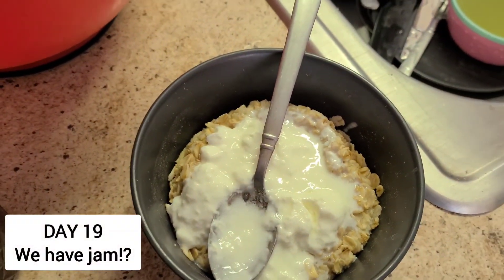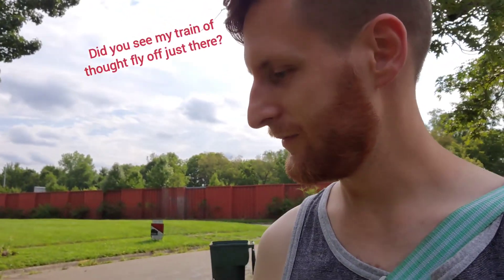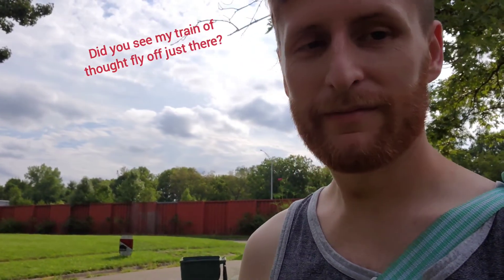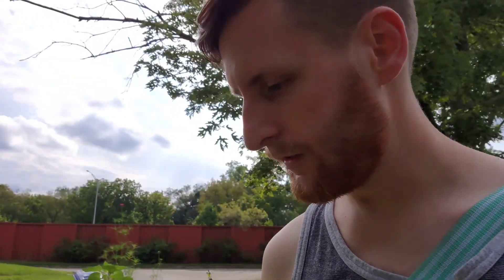Only Eating from an Urban Garden: Day 19: We have Jam?!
In October of 2021, we received a massive batch of grapes. I mean massive. And we made more jam then we would ever know what to do with. Well it wasn't till today that I remembered it... Needless to say that will be an addition to our menu! I can't believe it took 19 days to remember it. And we even offered some of it to friends recently.

Keep your eyes open for Day 20 as we have some news about how we're doing and what's next for us!